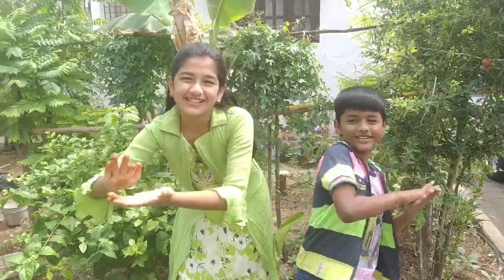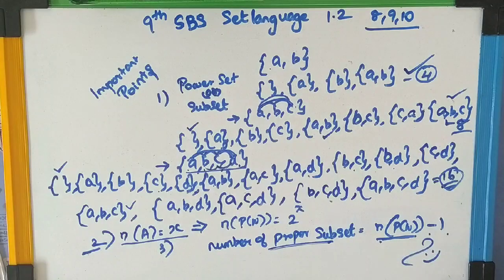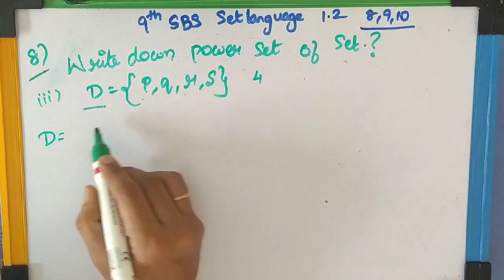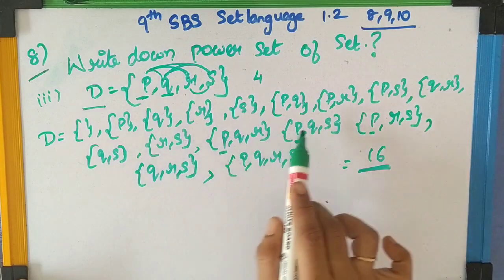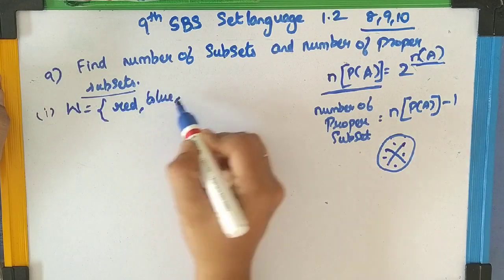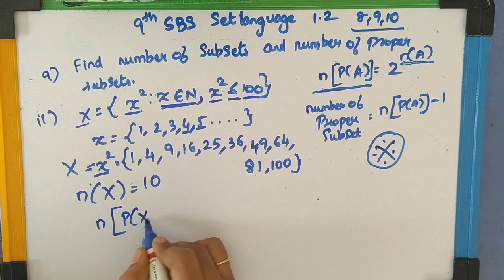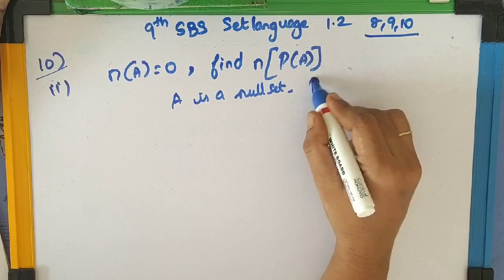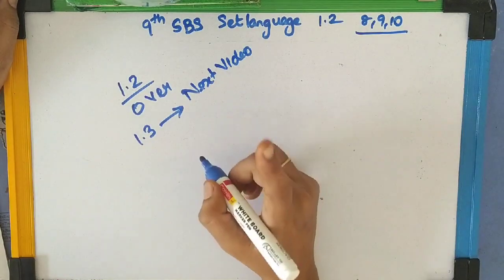9TH Std Tamilnadu State Board Syllabus - Set Language - 1.2 Exercise 8,9,10 COMPLETE SOLUTION :)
In this video exercise 1.2 is fully expalined from the chapter Setlanguage of 9th std Samacheer Syllabus.